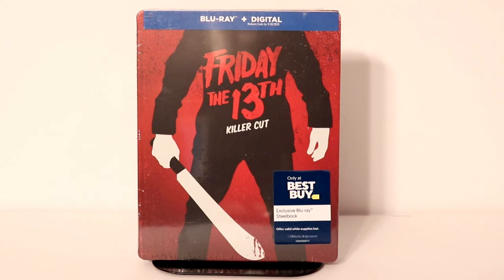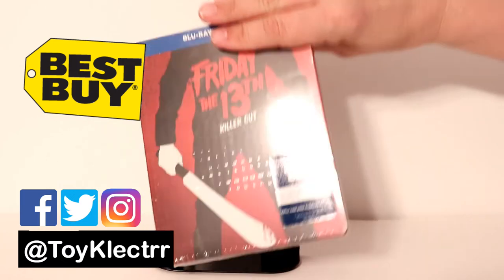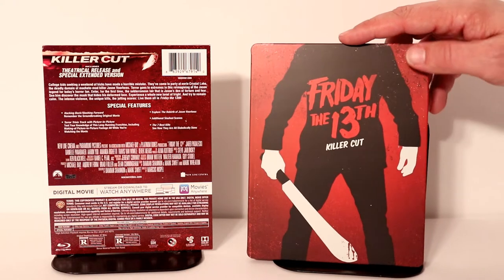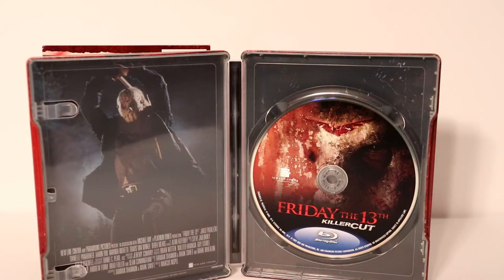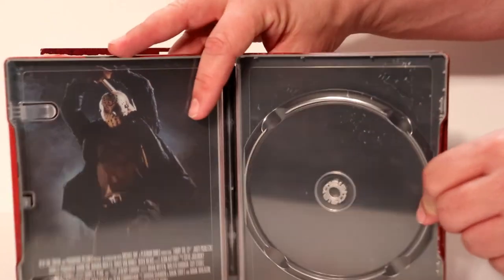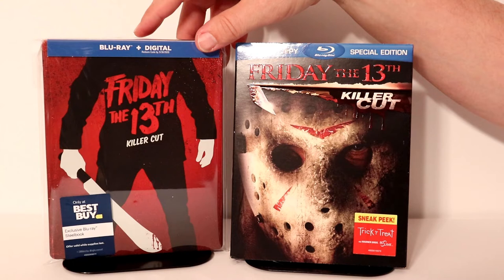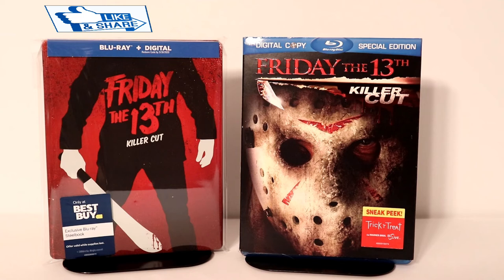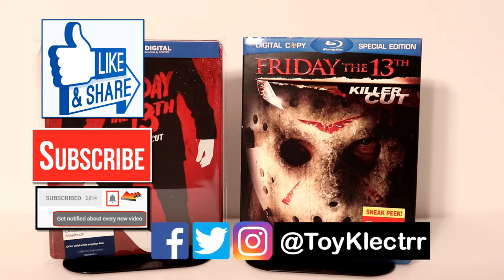Friday the 13th The Killer Cut Best Buy Exclusive Blu-ray SteelBook Unboxing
Check out my unboxing of the Best Buy Exclusive Blu-ray Steelbook for Friday the 13th The Killer Cut!

Purchase the Blu-ray

These are the bags I use to protect my Steelbooks and Slipcovers: